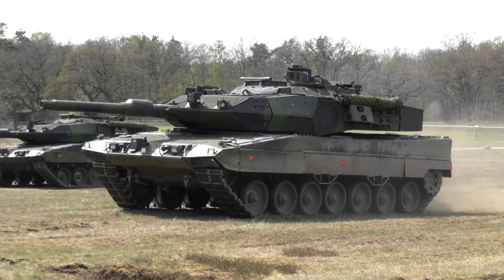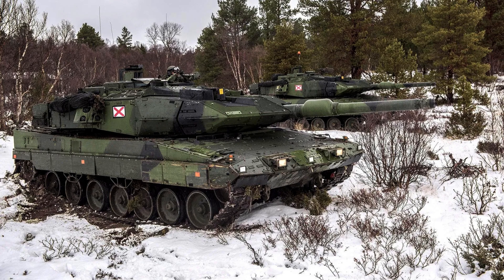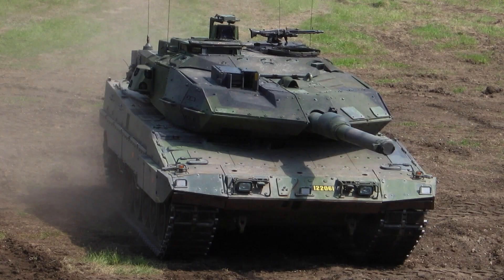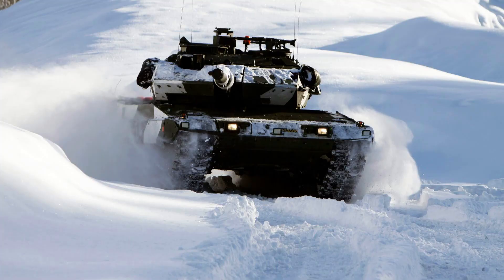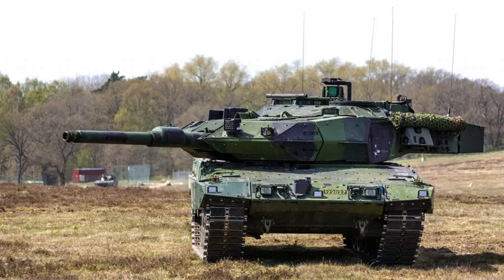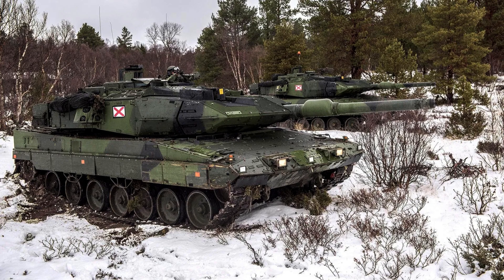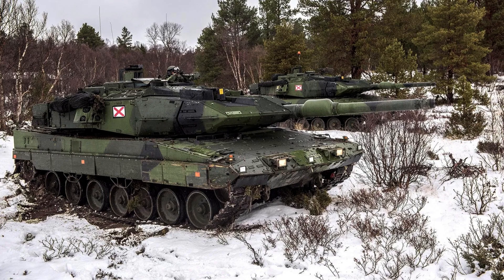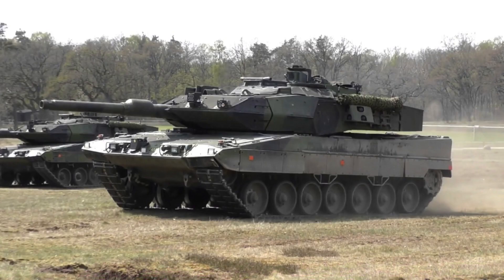Stridsvagn 122 Main Battle Tank (Sweden)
This educational video provides a comprehensive overview of the Stridsvagn 122, a main battle tank (MBT). It explores the vehicle's features, capabilities, and historical significance. The video covers the vehicle's origins, development, purpose, and role on the battlefield. It discusses the Stridsvagn 122's mobility, protection, firepower, and communication systems. Archival footage and real-life examples showcase the vehicle in action, highlighting its effectiveness and versatility. The video aims to expand viewers' knowledge and appreciation of this iconic MBT while emphasizing that it is for educational purposes only and does not endorse any specific military or political agenda.